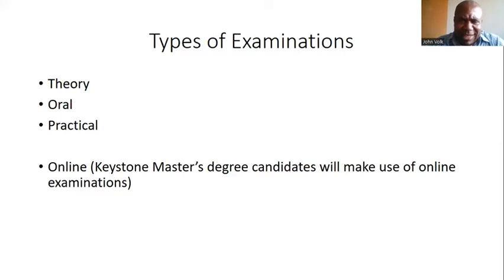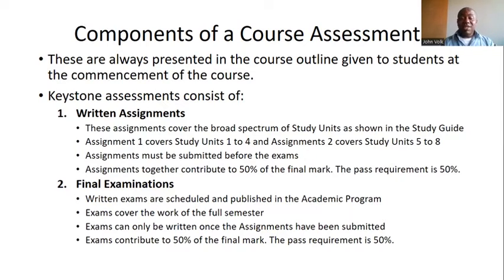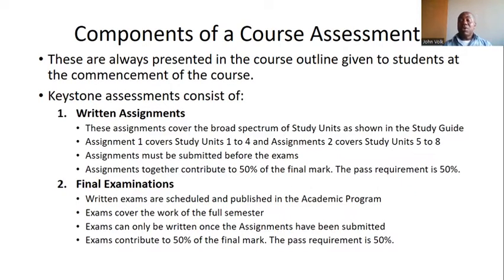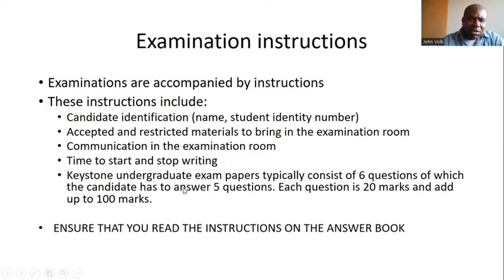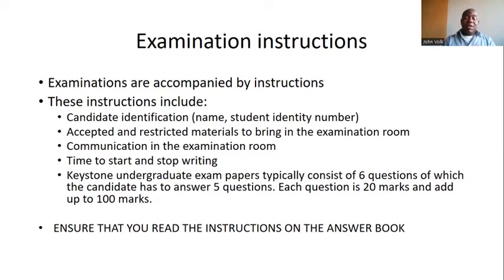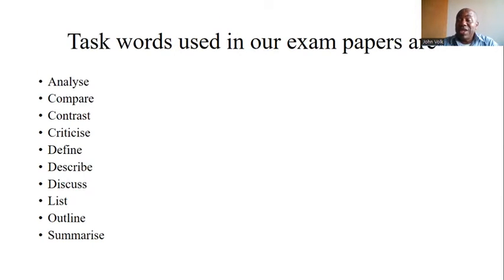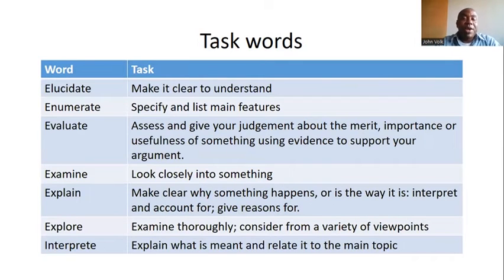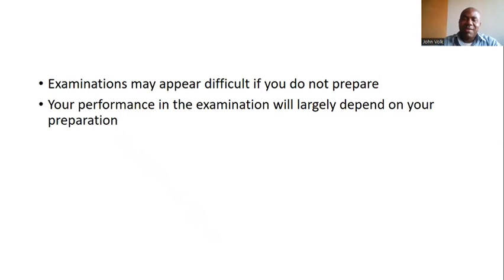Exam Orientation Dr. John Volk